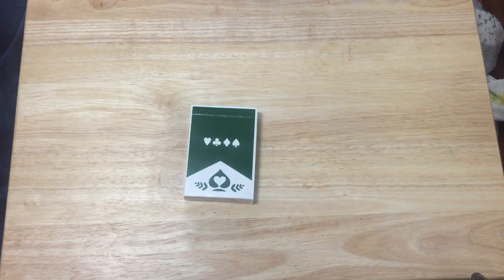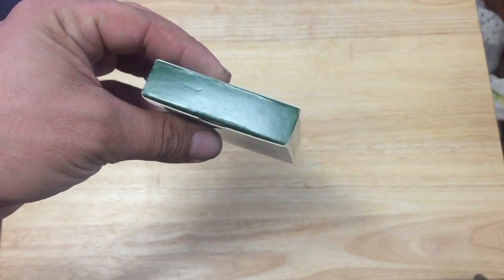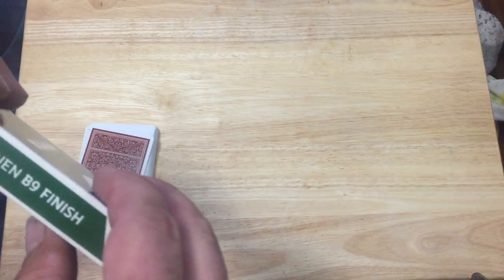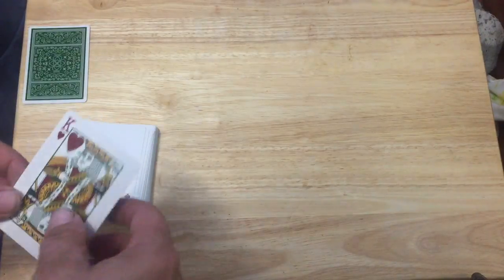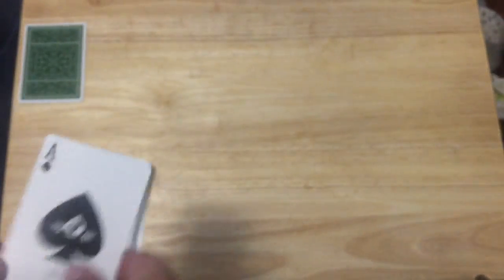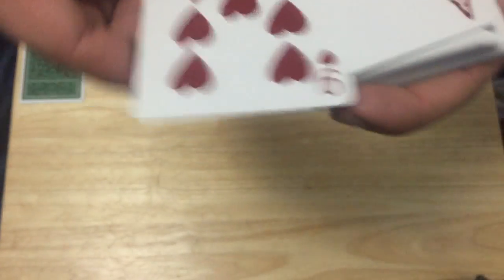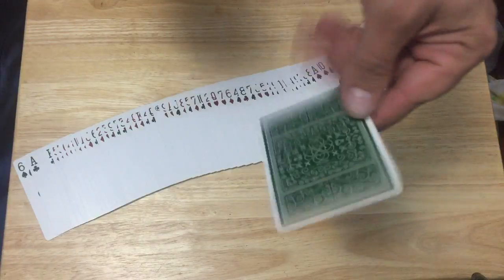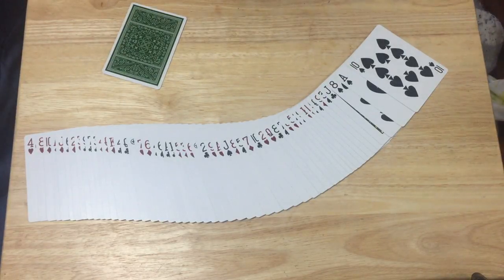Cartamundi Magic Live 2017 Deck Review